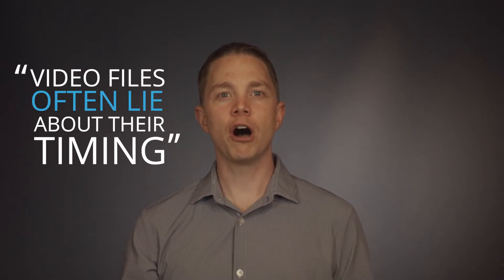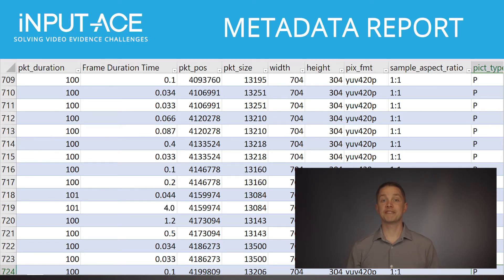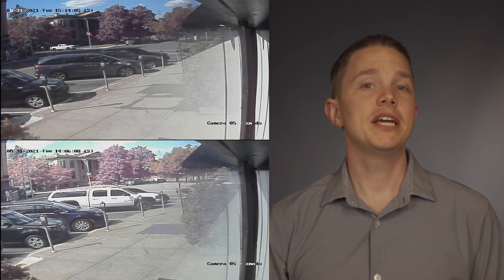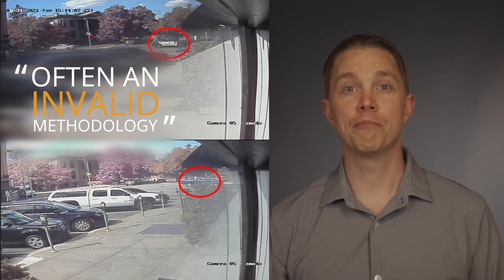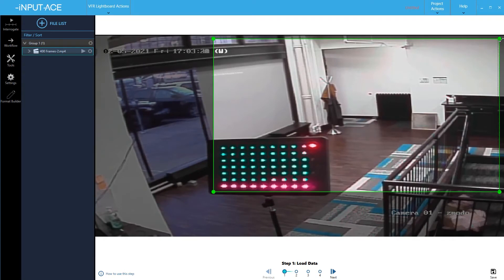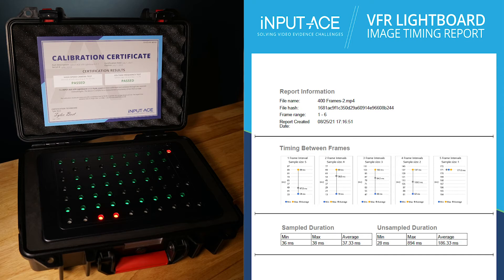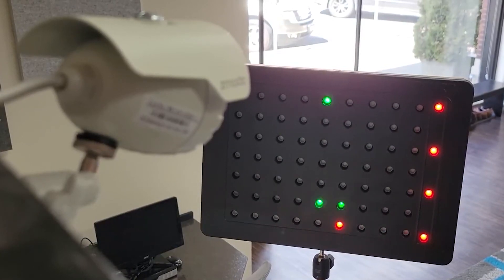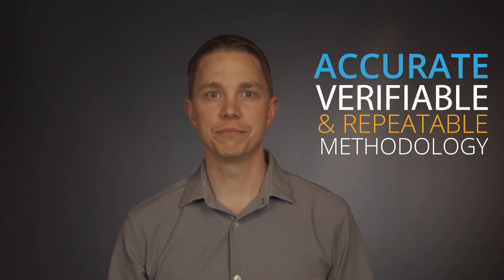Introducing the VFR Lightboard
The new Variable Frame Rate (VFR) Lightboard provides an easy workflow to accurately calculate vehicle speeds from any surveillance camera device within a reported margin of error.